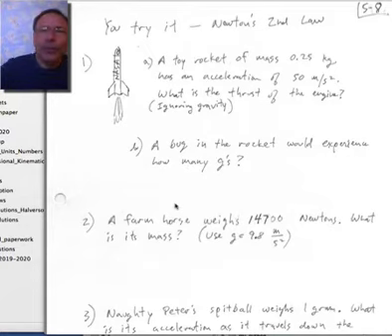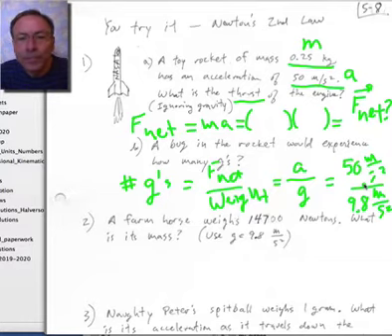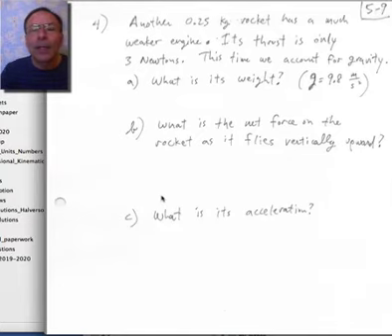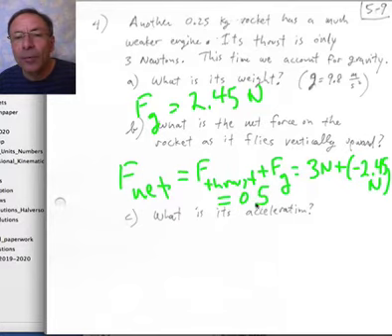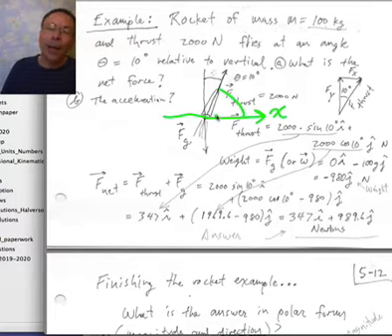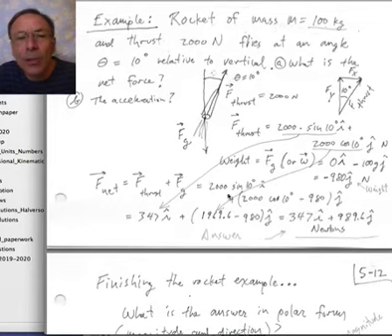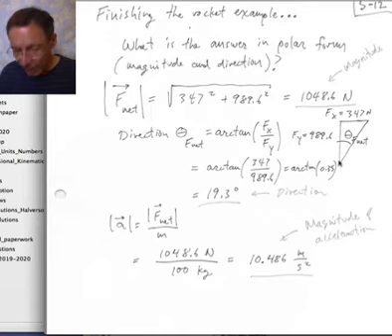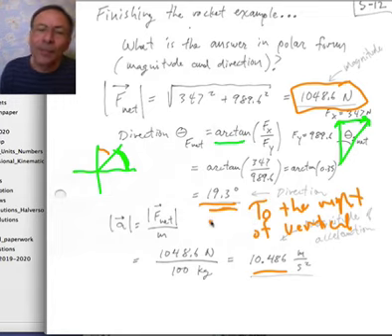Ch05b Newtons Laws 08-12 (halverscience)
Halverson's notes for Chapter 5, Newton's Laws, slides 8 though 12.